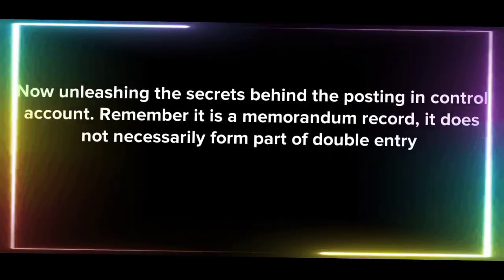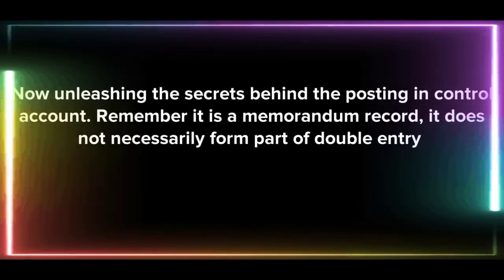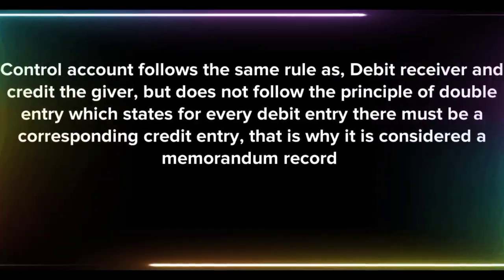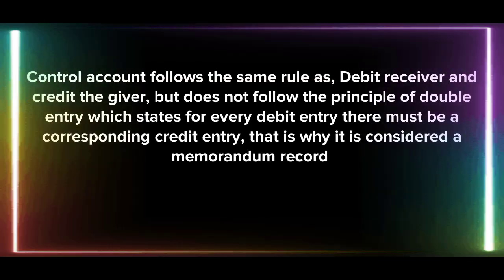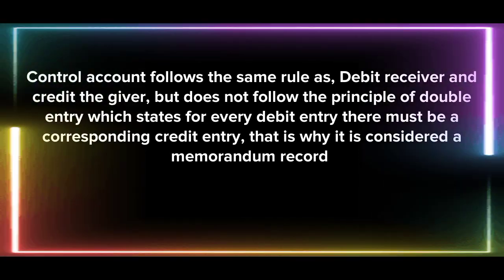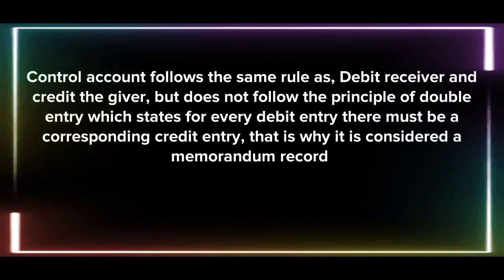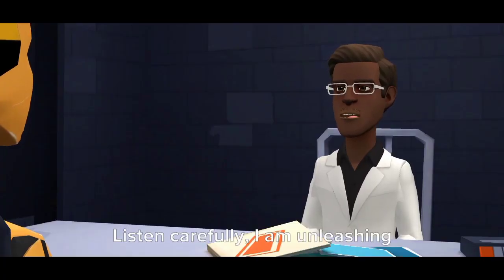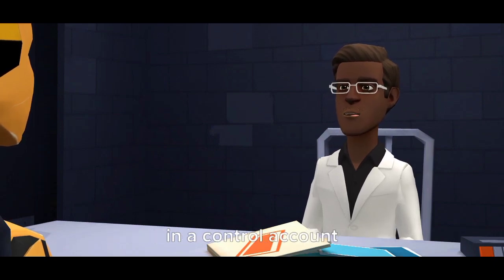Control Account SS 1-3 (The Nigerian Teacher)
All about control account.